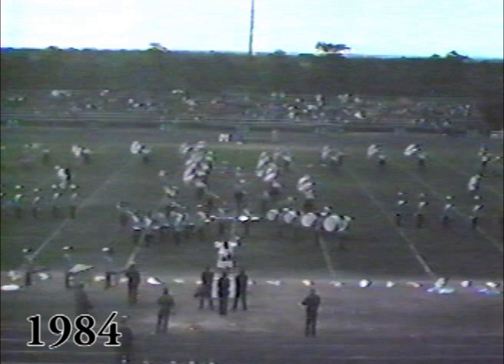Toms River High School East Marching Raider Drumline judging tape 1984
TOB Group III - Neshaminy, PA
TRHSE band placed 6th overall in TOB Group III (1984).Group 3
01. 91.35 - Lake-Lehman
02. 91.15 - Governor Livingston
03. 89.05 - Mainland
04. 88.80 - Kearny (high percussion)
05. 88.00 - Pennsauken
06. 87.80 - Toms River East
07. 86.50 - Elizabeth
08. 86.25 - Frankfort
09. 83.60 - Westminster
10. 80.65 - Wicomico